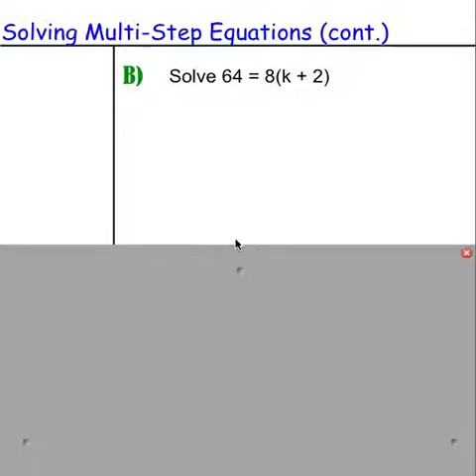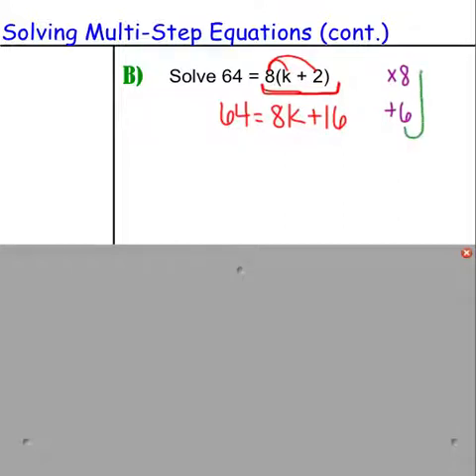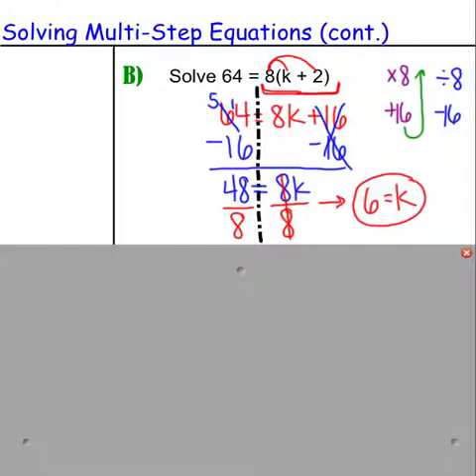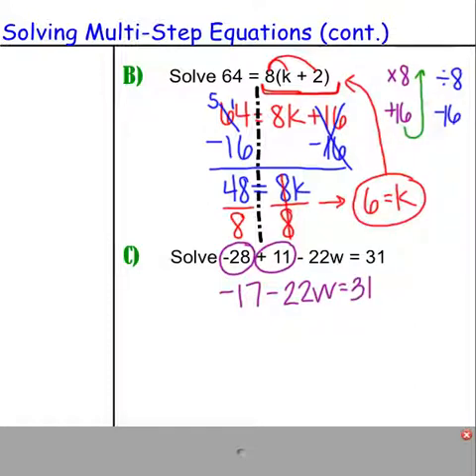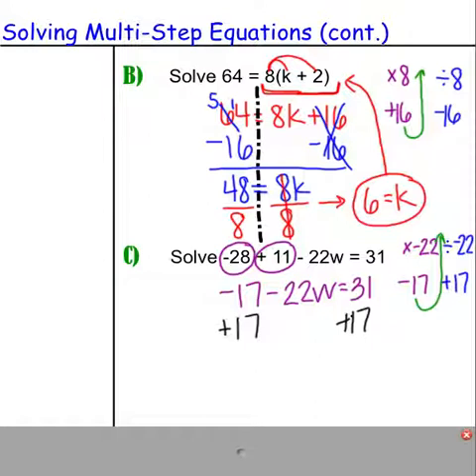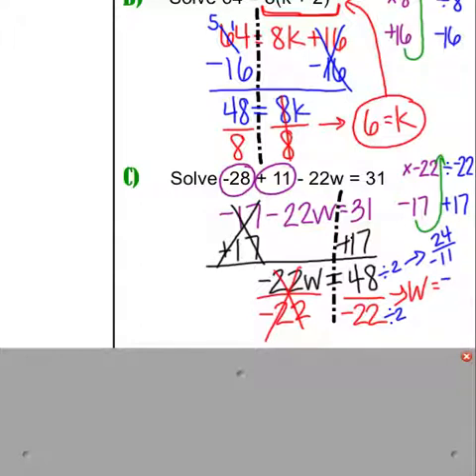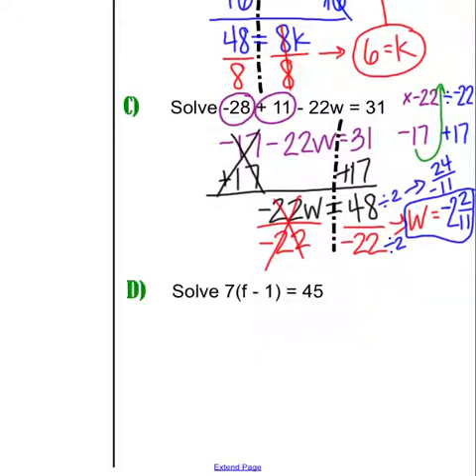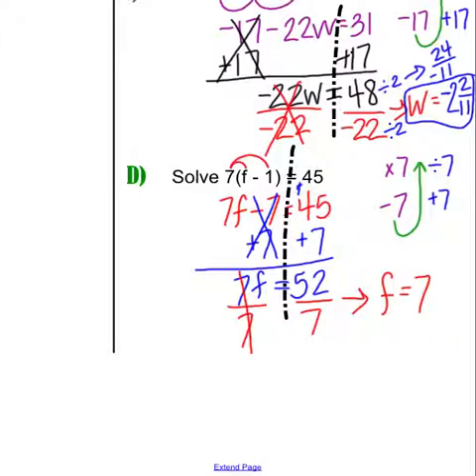LT9 D2 Solving Multi Step Eq #2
This lesson shows more practice with solving multi-step equations through addition, subtraction and distribution prior to solving.